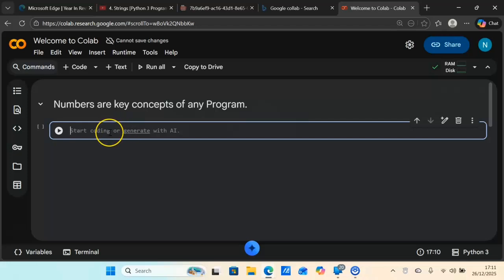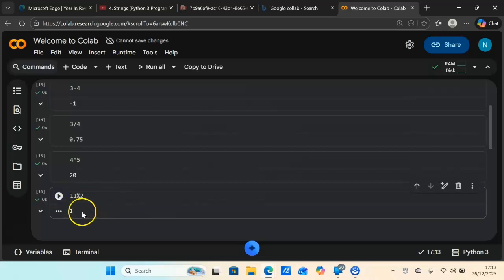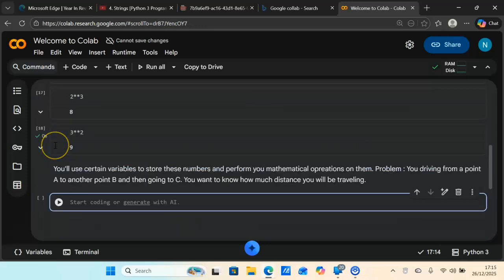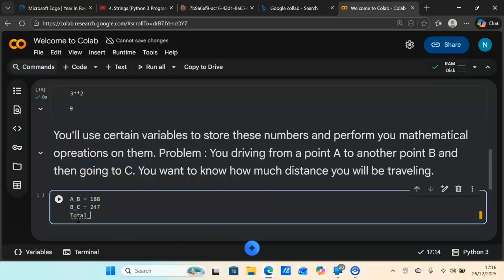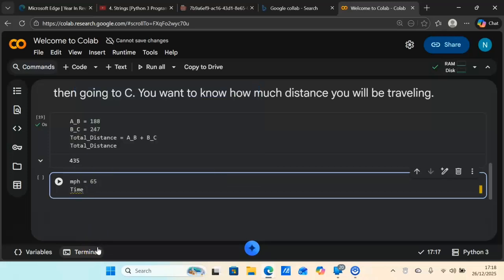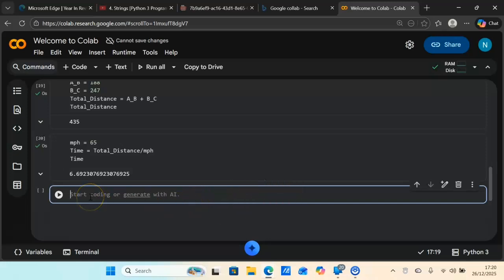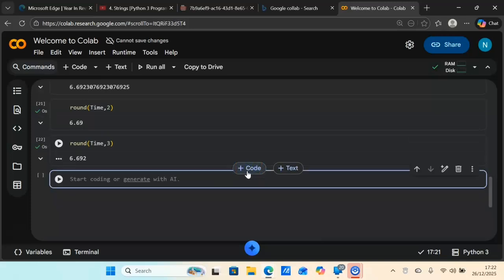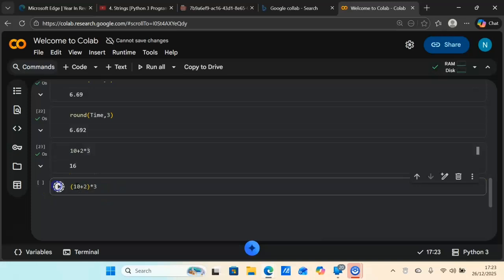Numbers in Python.